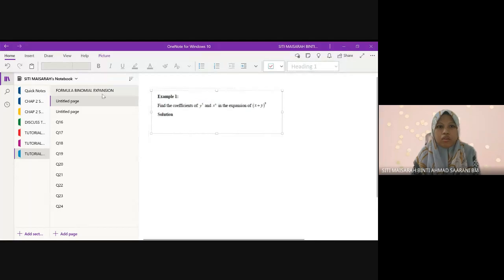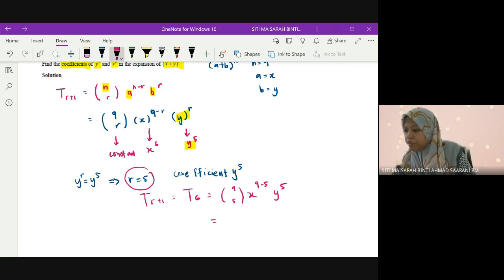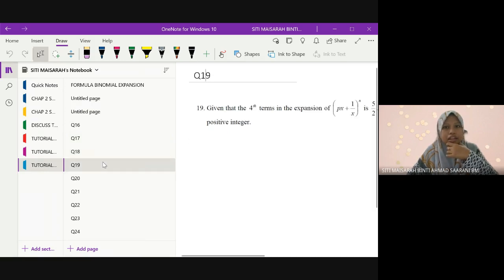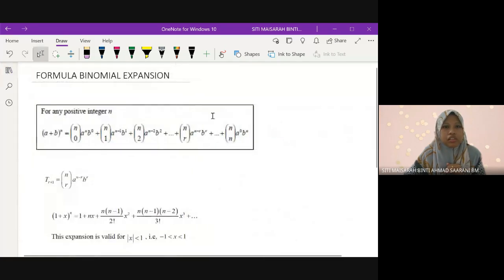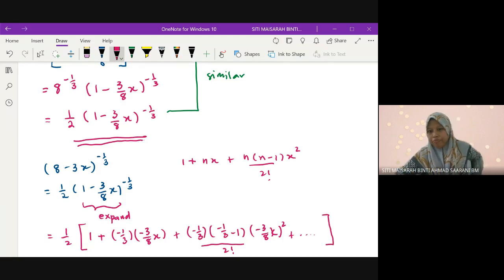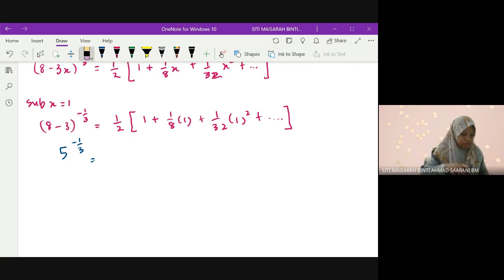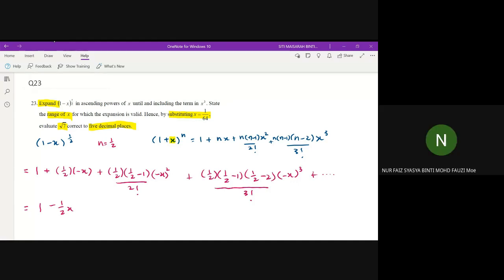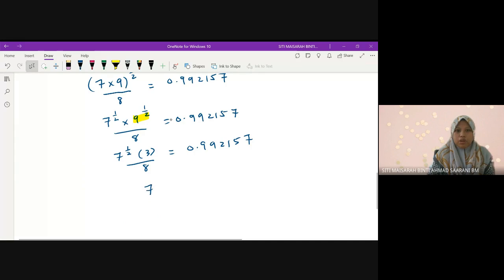TUTORIAL BINOMIAL BINOMIAL EXPANSION